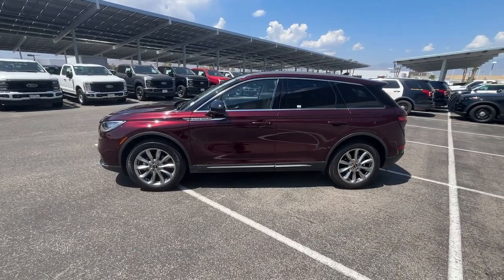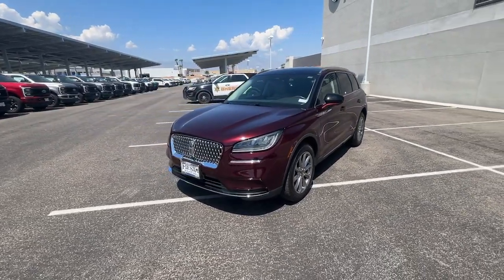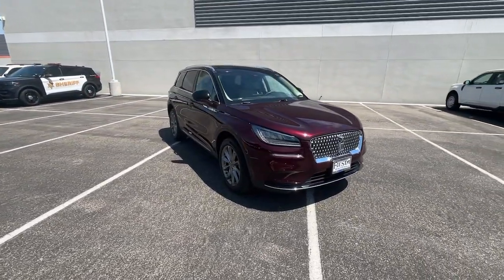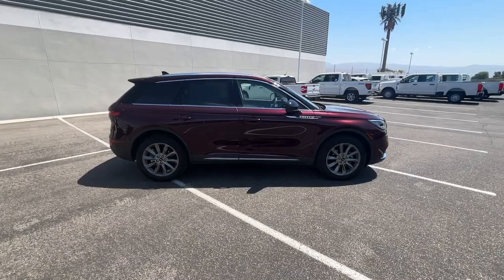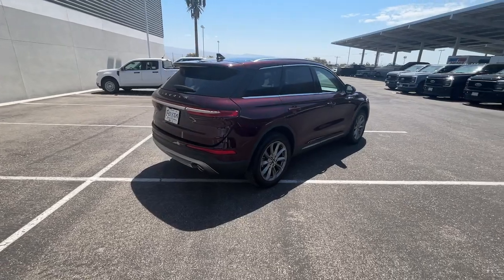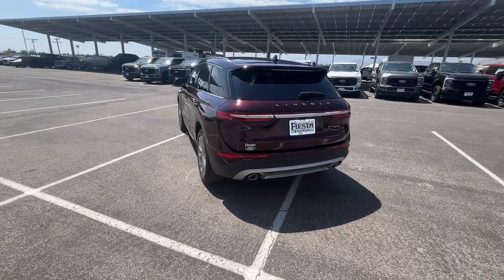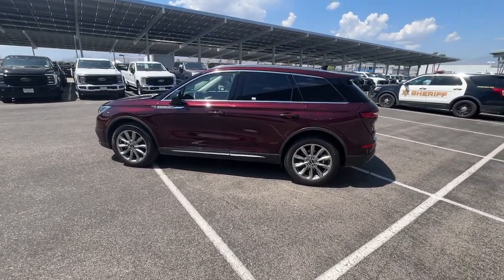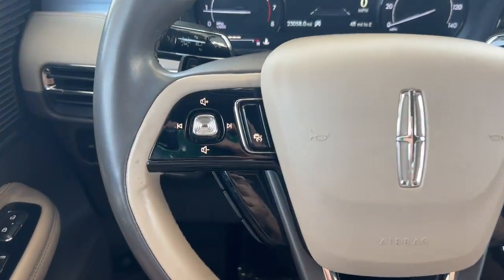2020 Lincoln Corsair Standard CA Palm Springs, Indio, Palm Desert, La Quinta, Mecca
Pre-Owned 2020 Lincoln Corsair Standard available at Fiesta Ford located in 78990 Varner Rd, Indio, CA, 92203. Servicing the Palm Springs, Indio, Palm Desert, La Quinta, Mecca area.

Get into a car with value, the   2020  Lincoln Corsair.  Here's a handsome, capable Lincoln Corsair, the high-end compact SUV that prioritizes luxury and security while it handles every task with ease. These are just some of the great options this vehicle comes with: 360 Degree View Car Camera, Pre-Collision System, Panoramic Roof, Navigation System, Keyless Entry, Satellite Radio, Power Passenger Seat, Premium Sound System, Heated Mirrors, Power Liftgate. Enjoy the satisfaction of true luxury in this stunning Corsair. Treat yourself to a test drive today. Our staff will toss you the keys and give you an outstanding customer experience.